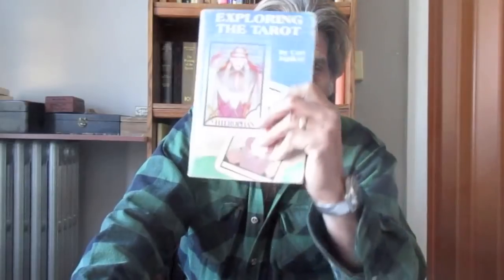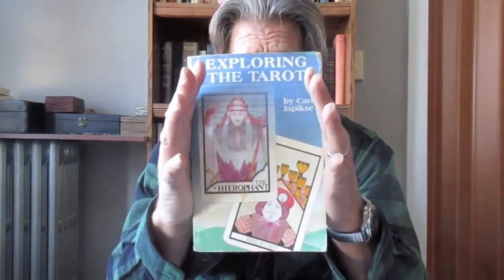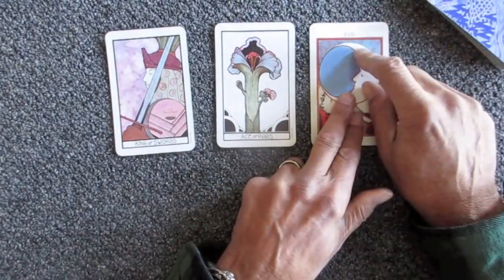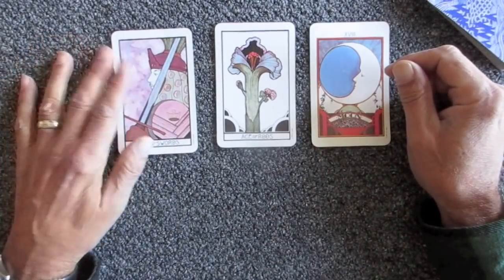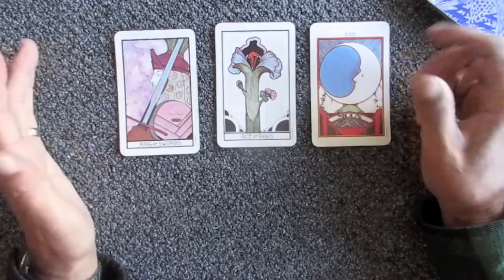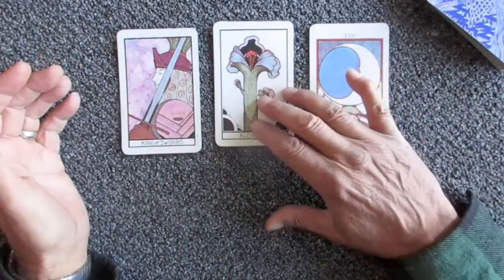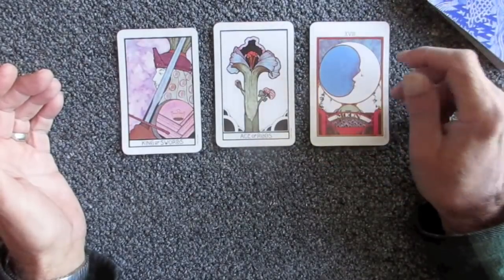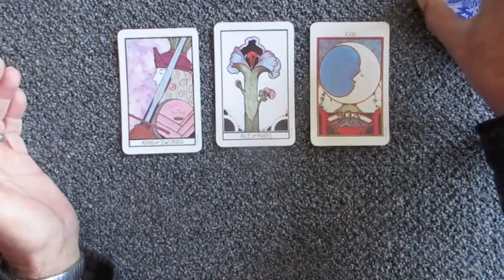More sample readings using the Celtic Cross and the Three Card Spread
Two of the most common card spreads used. The Three Card Spread & The Celtic Cross.